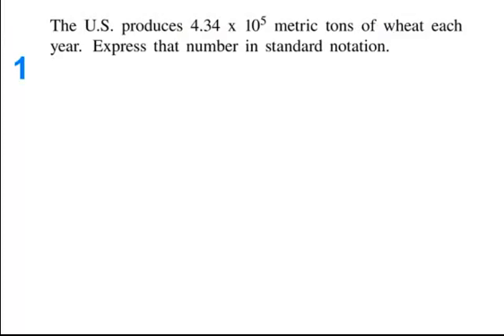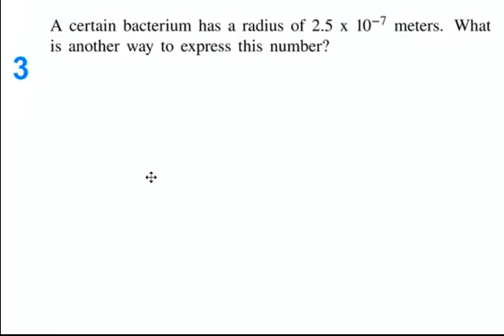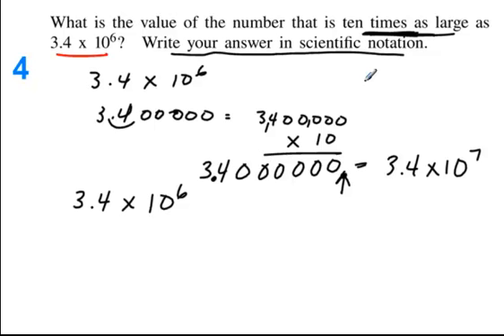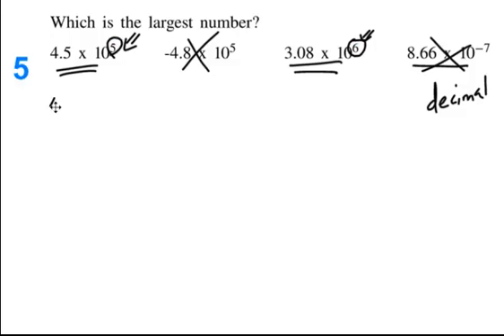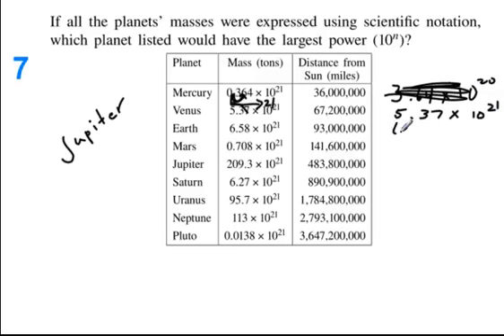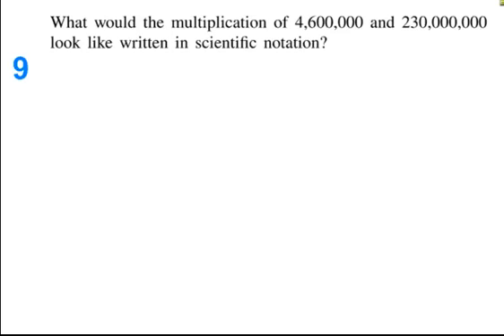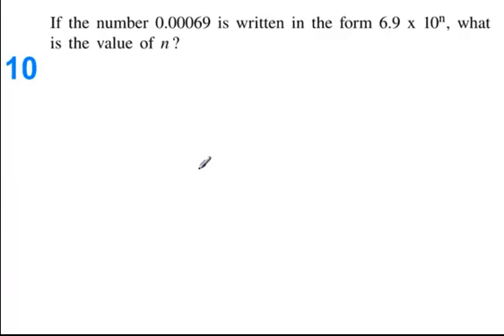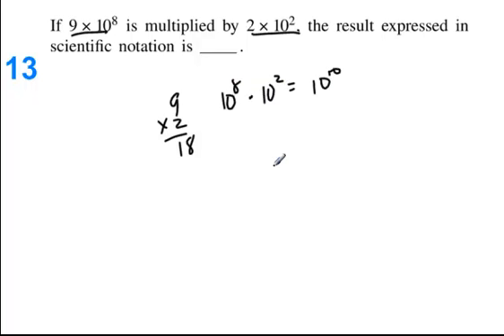Video Solution Practice Scientific Nototion (1-13) 4-29-14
Solutions to practice problems on scientific notation.